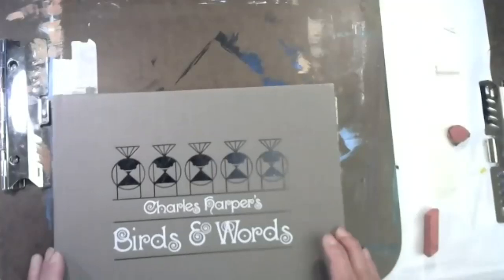Charly Harper Bird Drawings